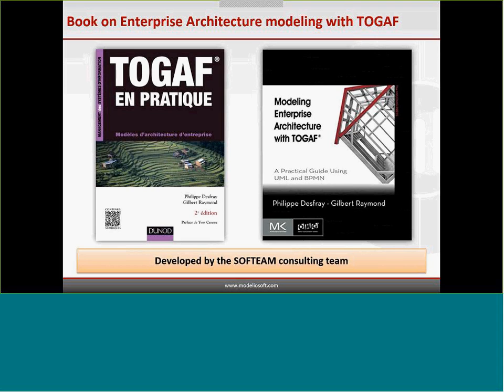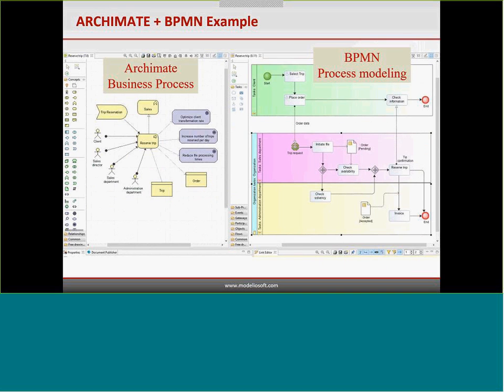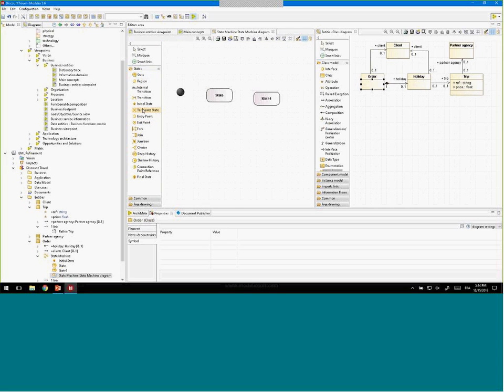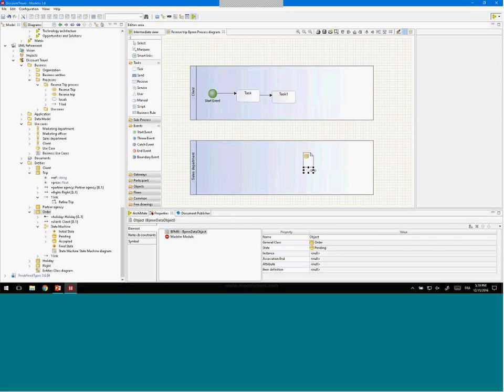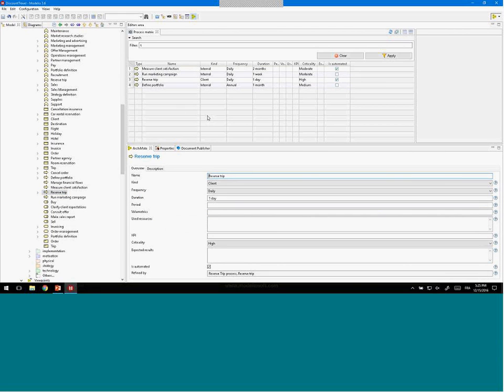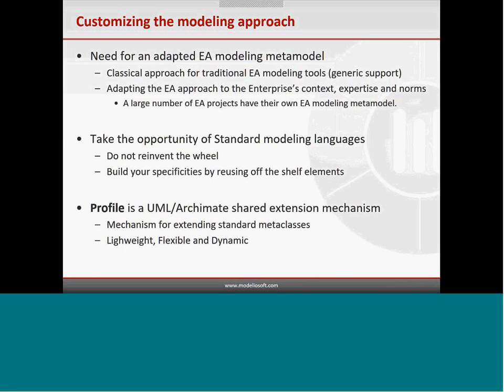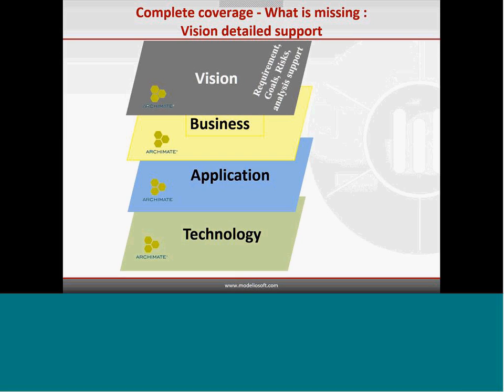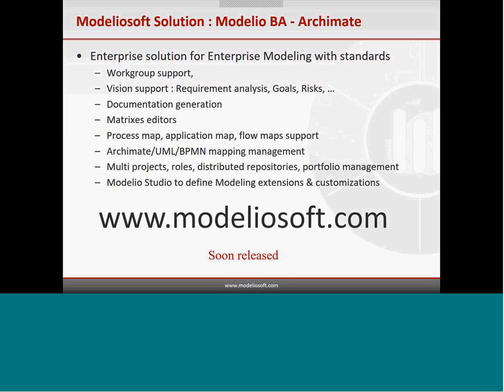D182 The Advantages of Combining the ArchiMate®, UML® and BPMN Modeling Standards 20161215 1600 1